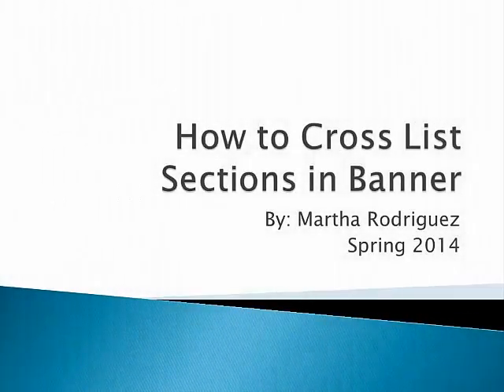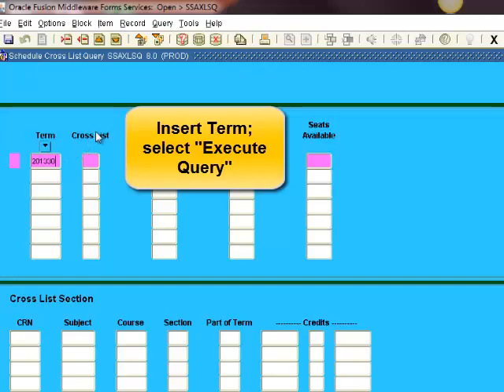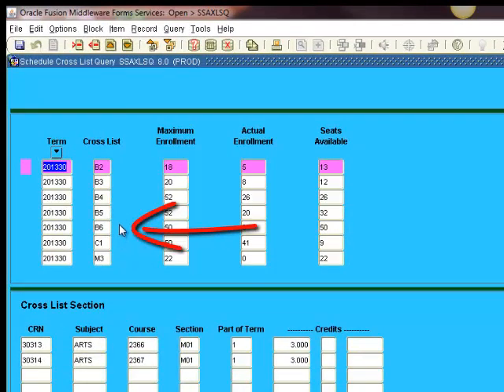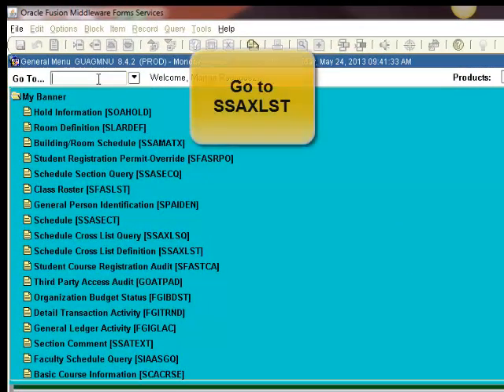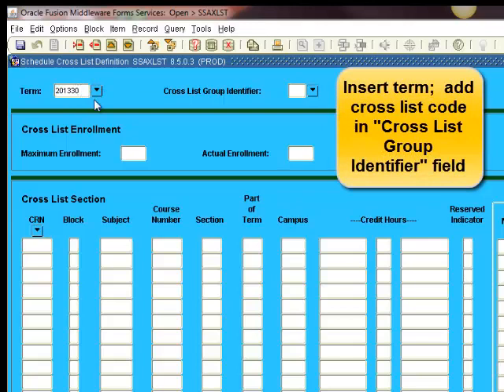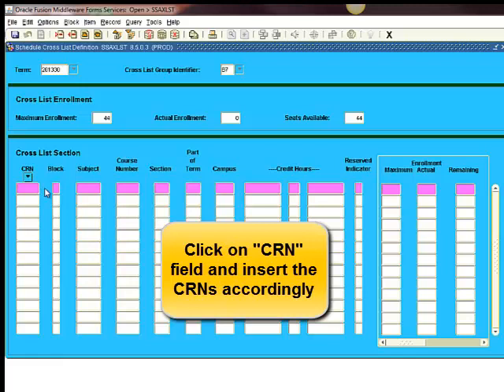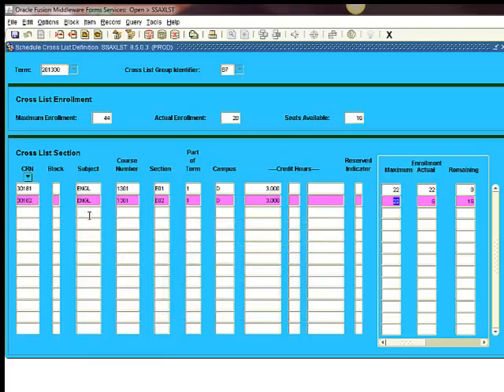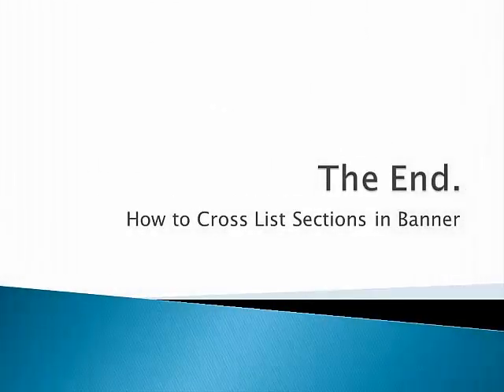How to cross list with audio